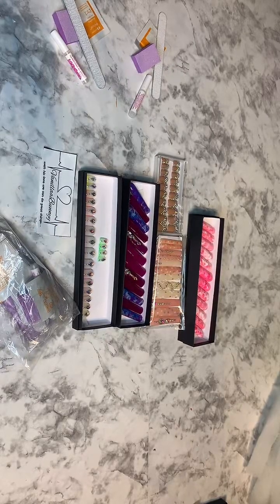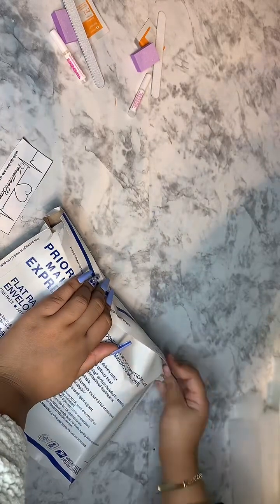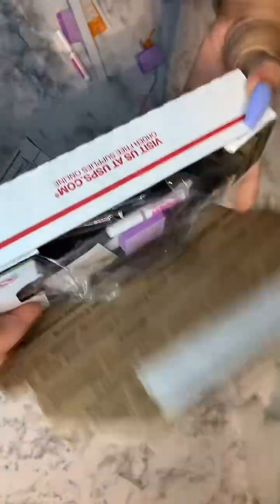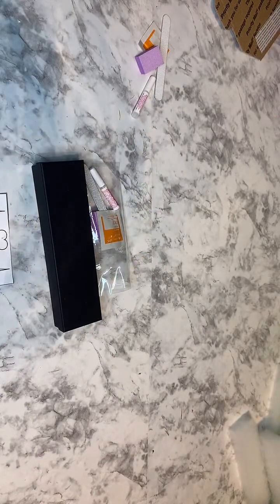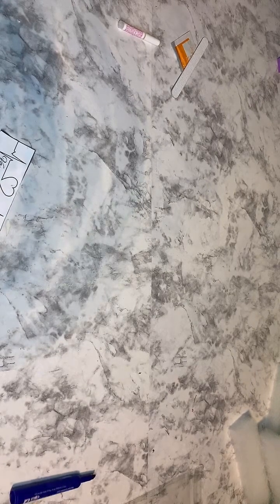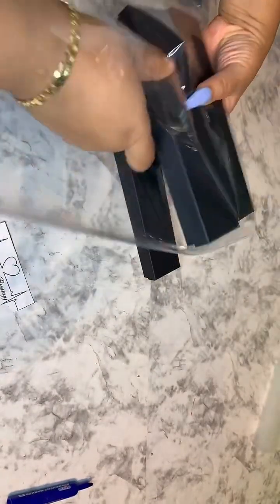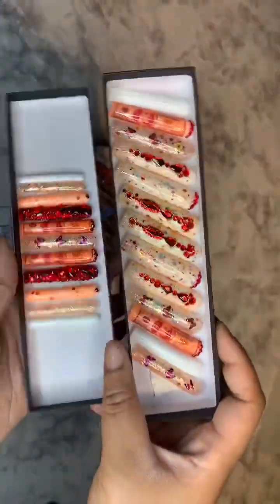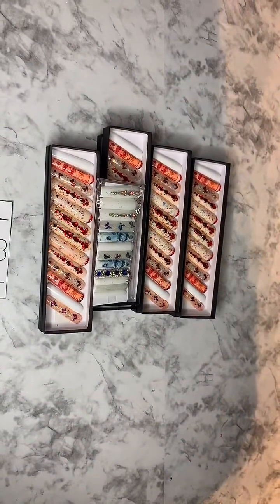Packing orders for my nail business 1-12